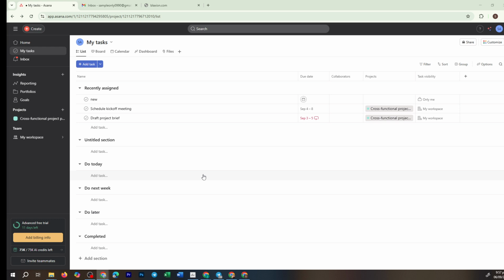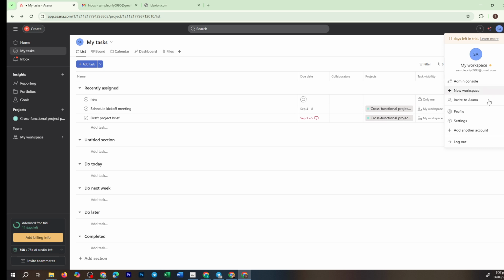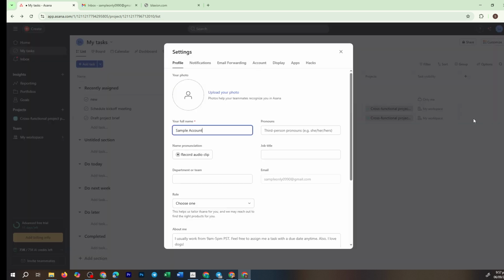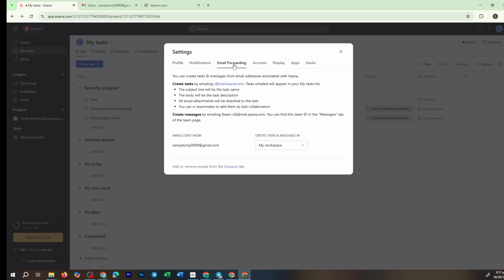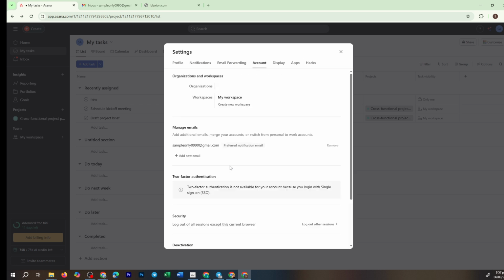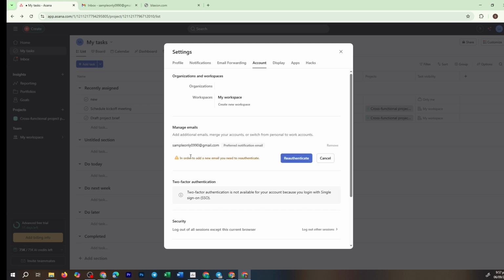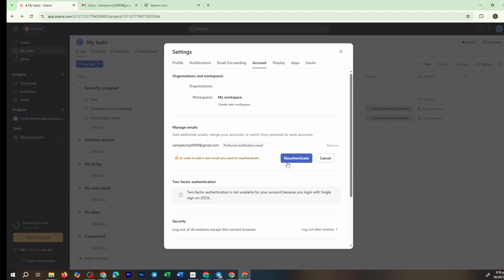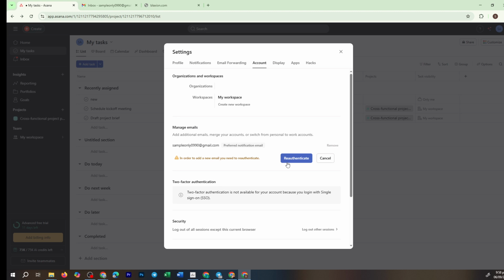How To Replace Email In Asana [2026 Guide]